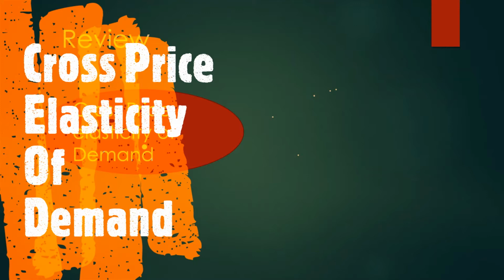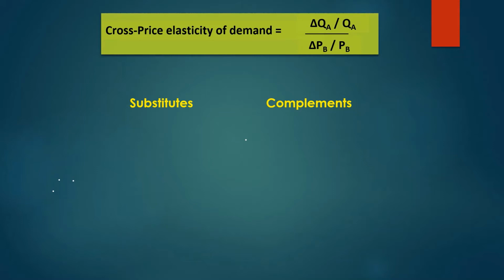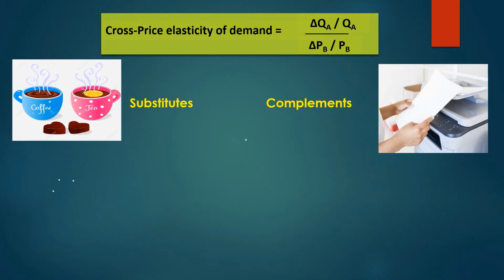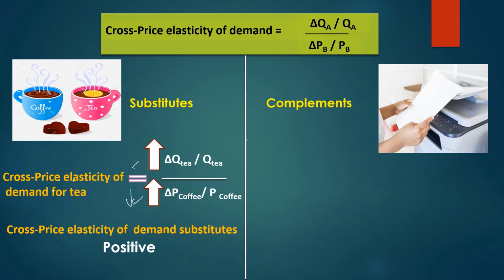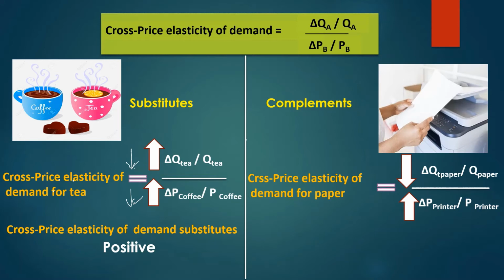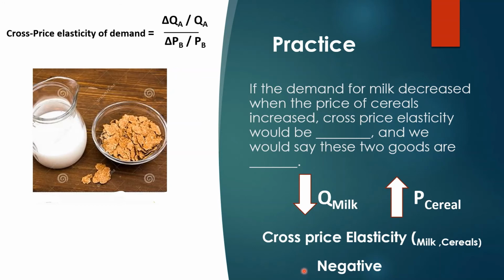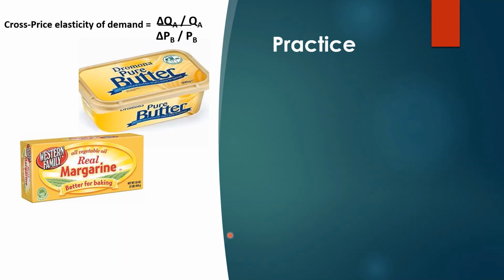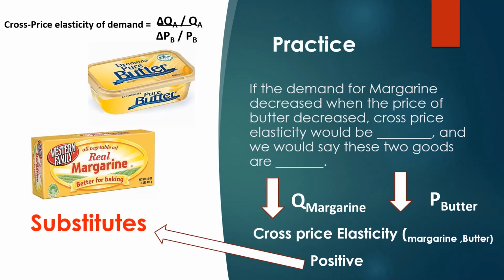Cross-Price Elasticity of demand with practice questions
This video gives you a review for the method which we can use to identify a good as complements and substitutes.